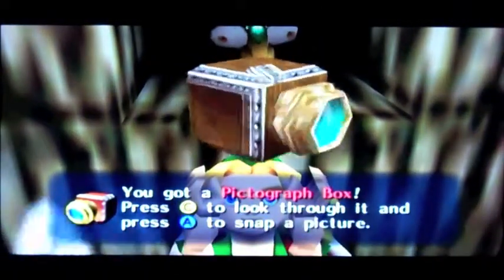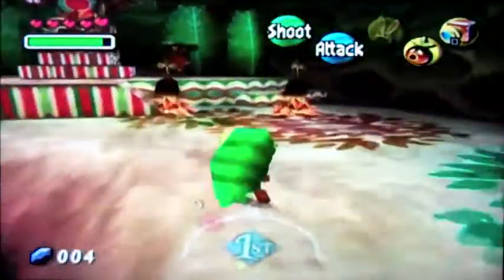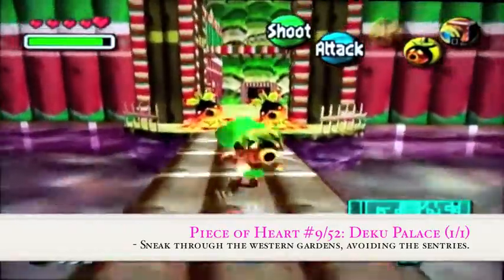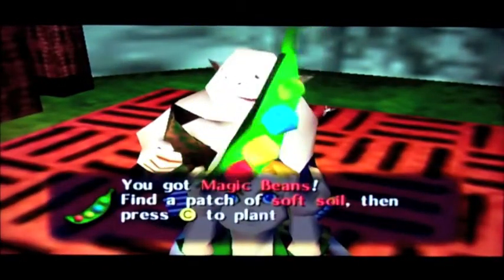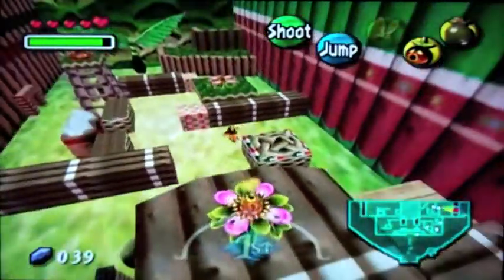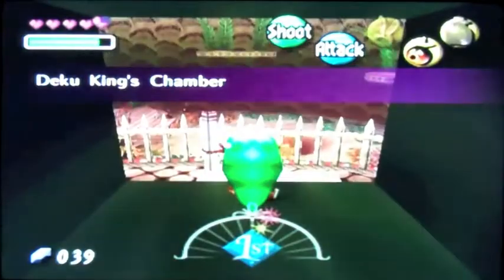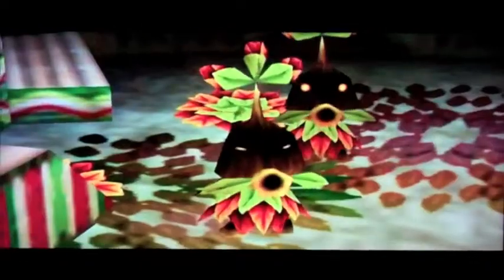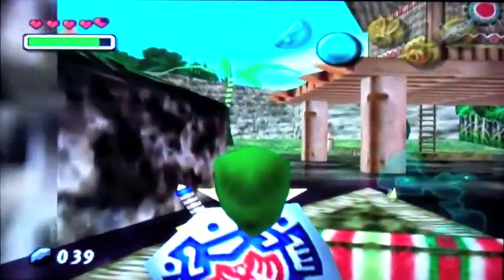Legend of Zelda: Majora's Mask - Pt. 9 [We Must Protect the Gardens!!!]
Majora's Mask Pt. 9: We Must Protect the Gardens!!!

today is Monday so it's Majora's Mask!

time to go check out the Deku Palace. we can go into the king's royal room but DON'T GO INTO THE GARDENS!